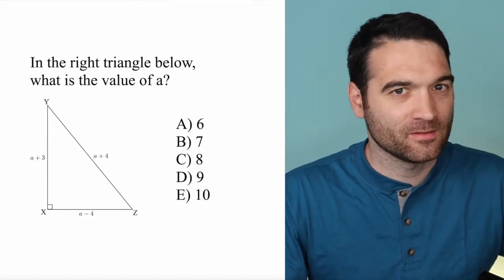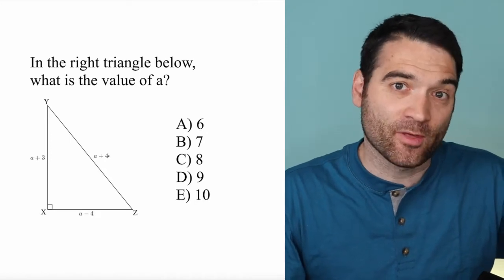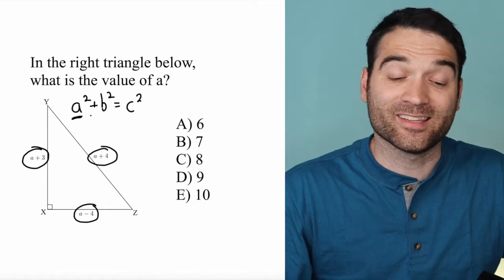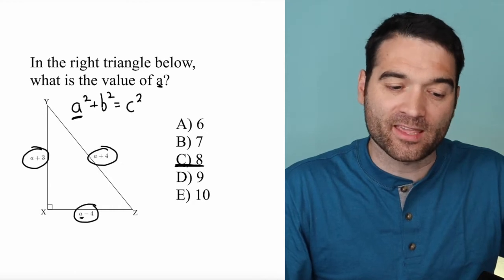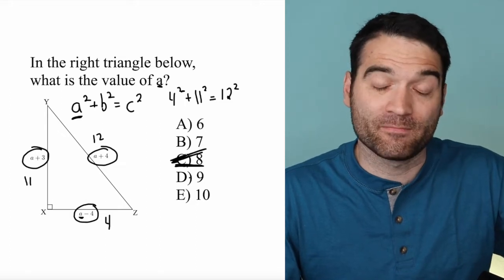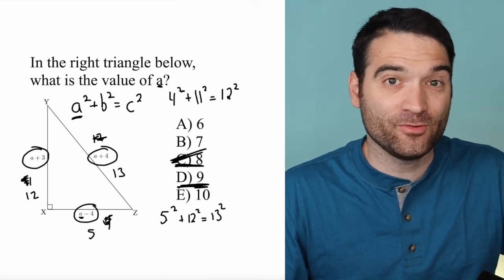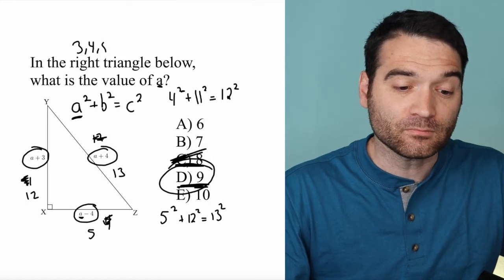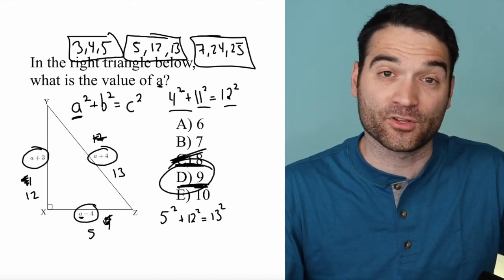Pythagorean Triples on the GRE!